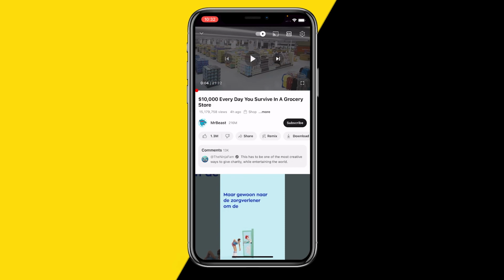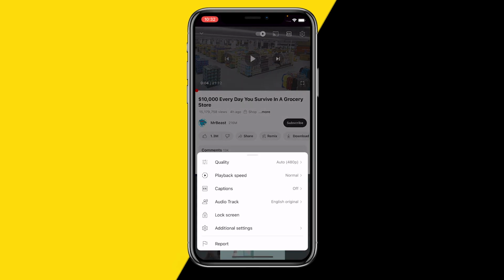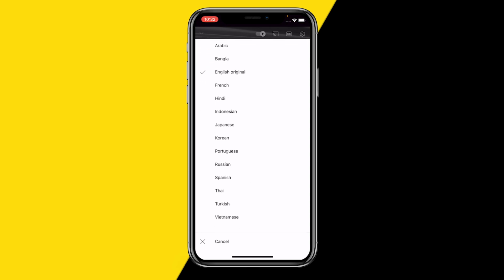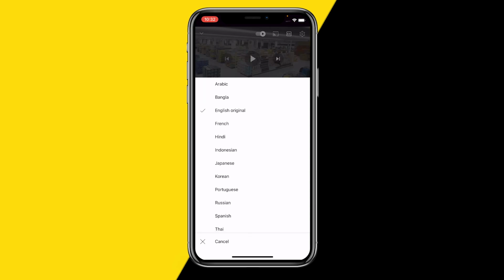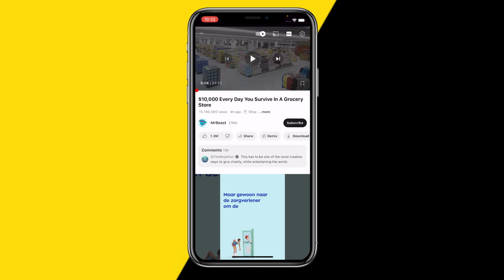How To Change Language Of Any YouTube Video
How To Change Language Of Any YouTube Video - Full Tutorial

👉 In this video we are going to show you how you can change the language of any YouTube video.